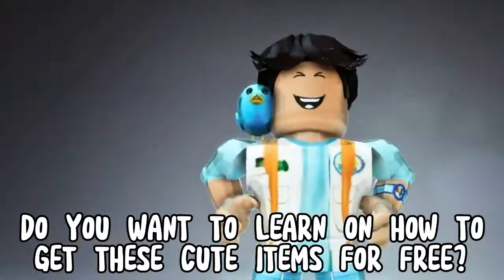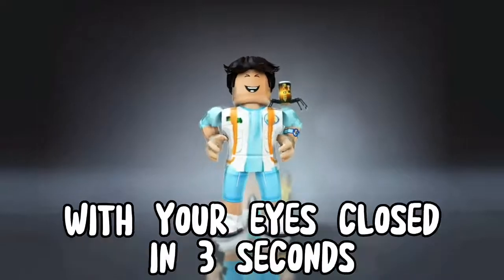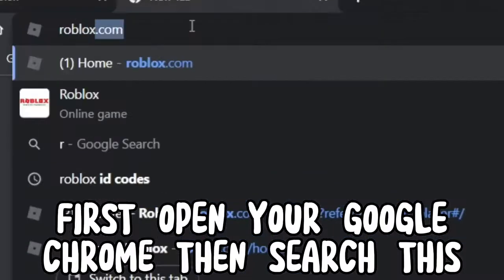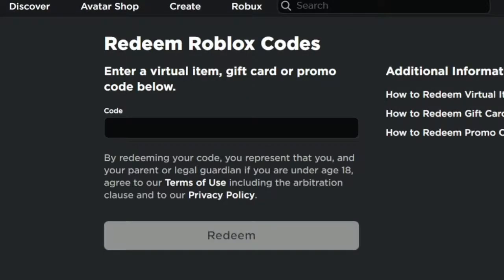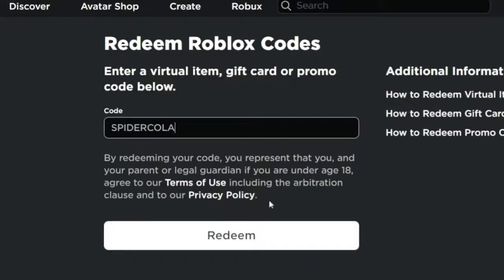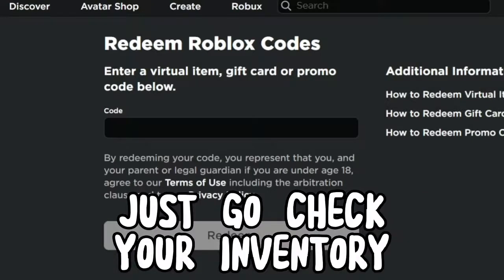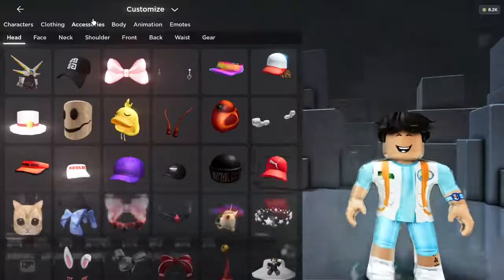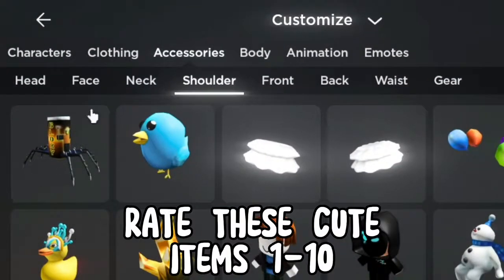GET THESE FREE ITEMS IN ROBLOX! 😉 PROMO CODES